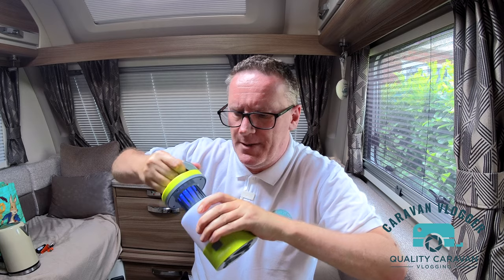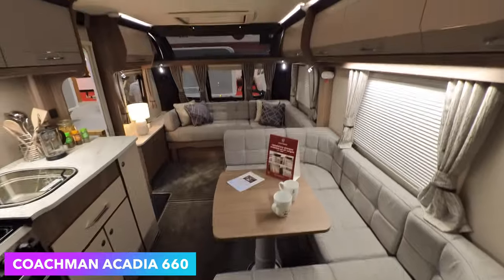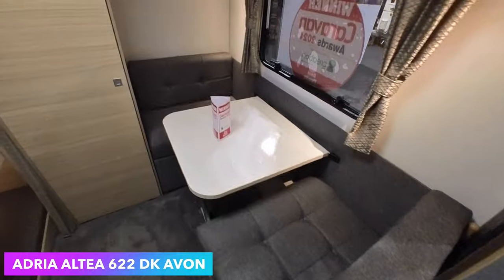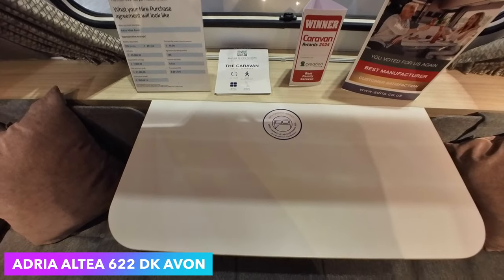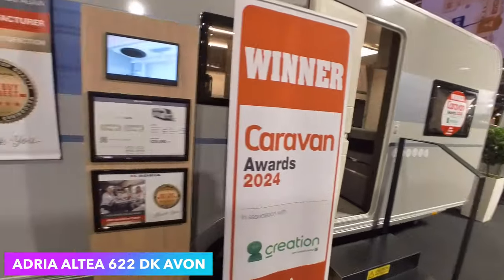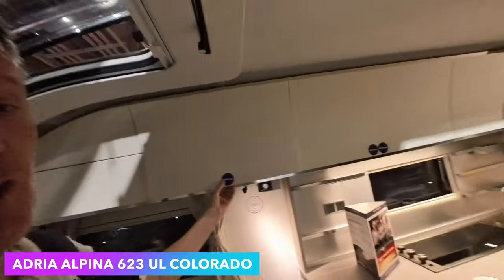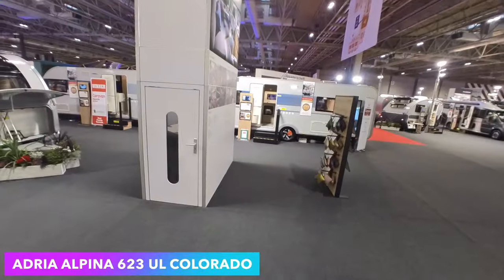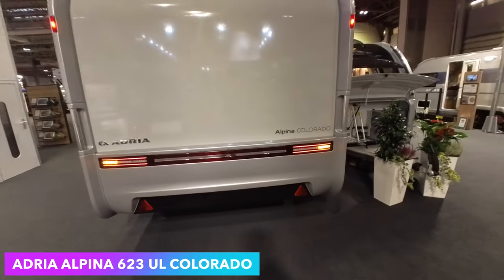Caravan Layouts: Dinettes, Twin Singles & Bunk Beds | Caravan Reviews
00:00 Intro
00:09 Coachman Acadia 660 Xtra
02:24 Adria Altea 622 DK Avon
06:26 Adria Aplin 623 UL Colorado

Join me as I look around and review Coachman and Adria with dinettes, bun beds and twin singles layouts. These layouts are not as popular as others. However, some make an excellent caravan for families, whilst others would suit couples better.

It's almost impossible to recommend a caravan layout to you as I don't know your circumstances. However, I hope there's enough information in the videos to help with your decision.

Remember, caravanning should be fun. Be safe, but don't worry about everything.